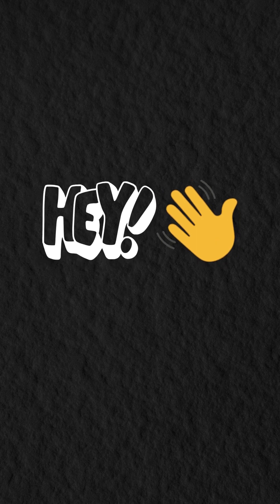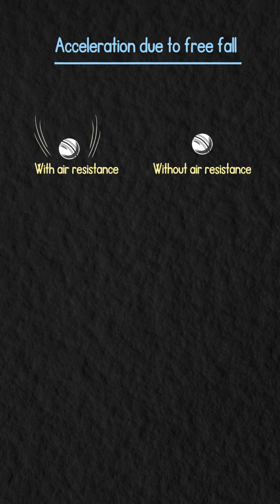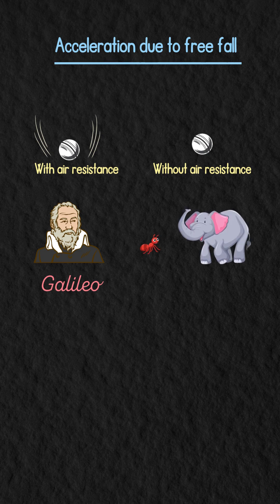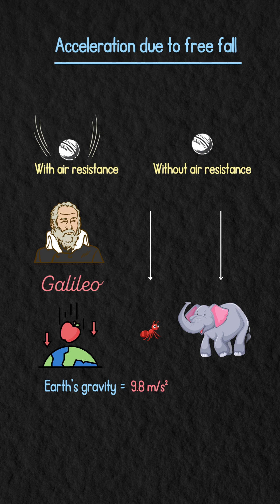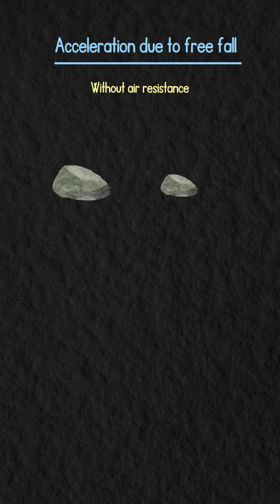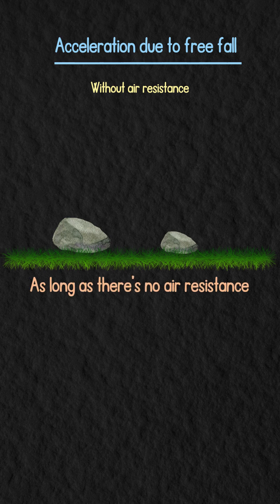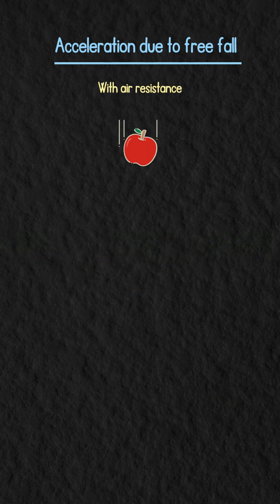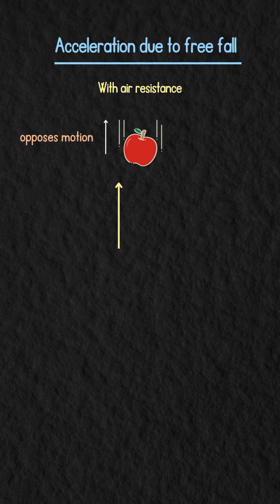Acceleration due to free fall | IGCSE | GCSE | Edexcel oneminutelearning 31 physics Revision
This video covers:

 - Acceleration due to free fall or Acceleration of free fall
 - Objects Falling with and without air resistance
 - Relation of air resistance with object's size, speed, and the air's density

Very Helpful for quick revision of Acceleration due to free fall. Covered as part of the chapter on motion.

General info:
Suitable for GCSE and IGCSE physics courses
Useful for KS3, AQA, Edexcel, OCR 21st Century, OCR Gateway.

👉 Watch now and start leveling up your learning, one minute at a time!